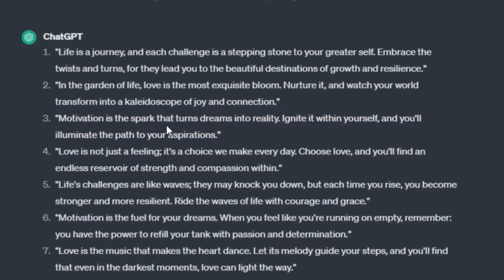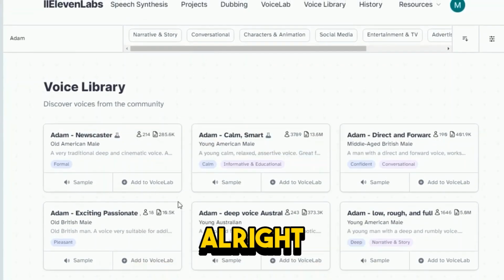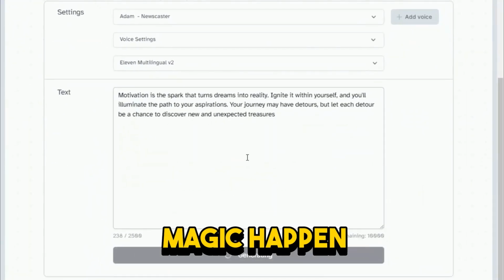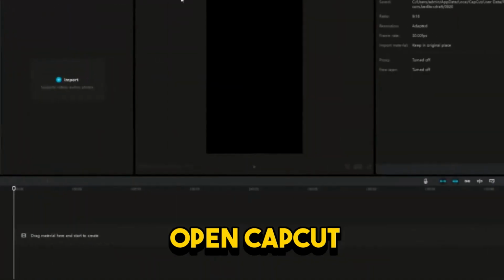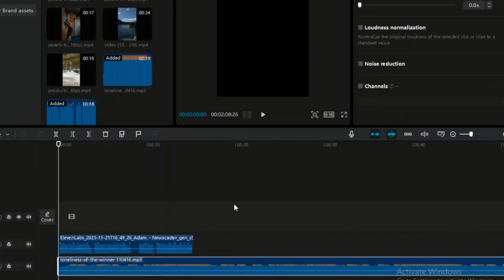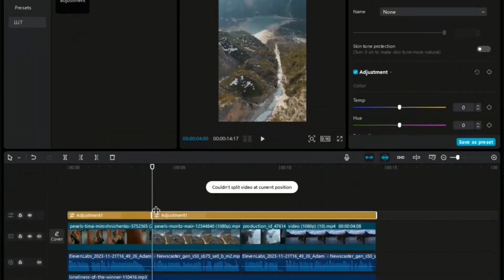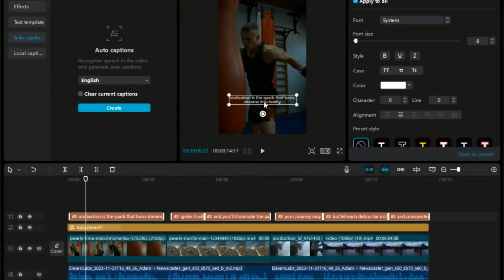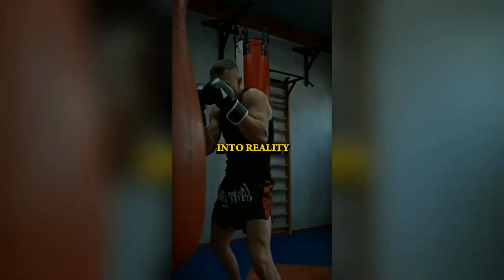HOW TO MAKE MOTIVATIONAL VIDEOS & SHORTS!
Learn how to create motivational shorts, reels and videos with an easy method and the help of A.I.